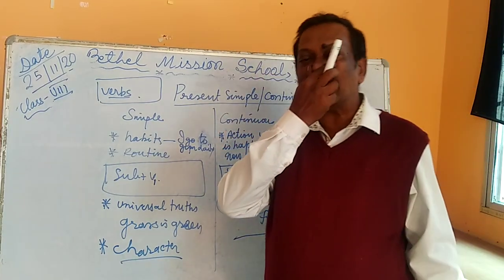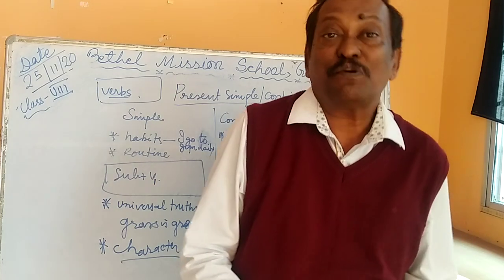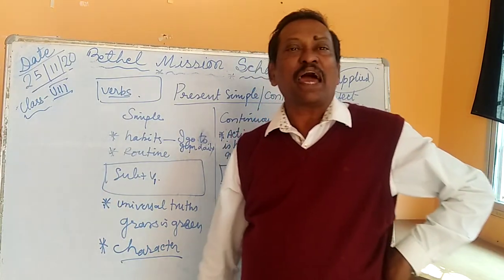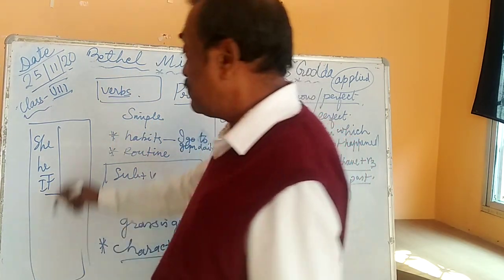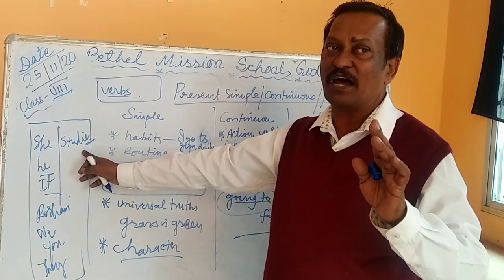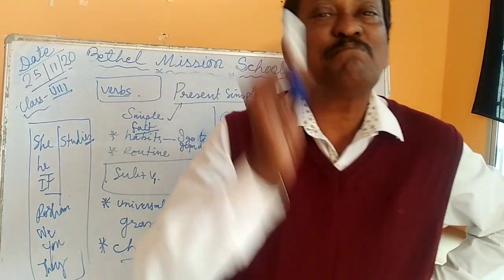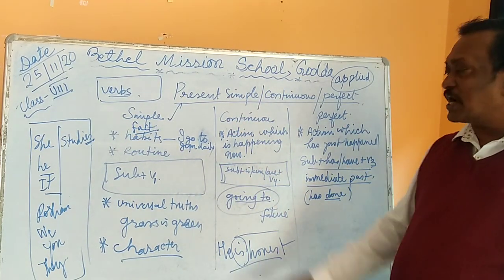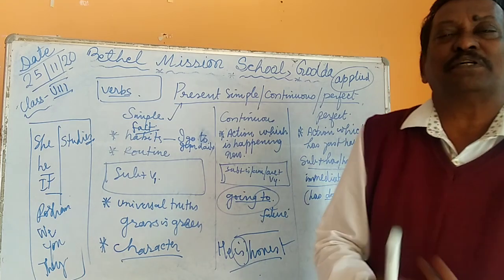CLASS VIII ENGLISH VERB